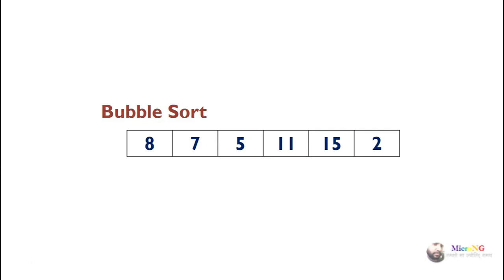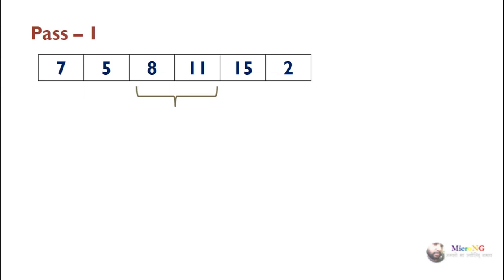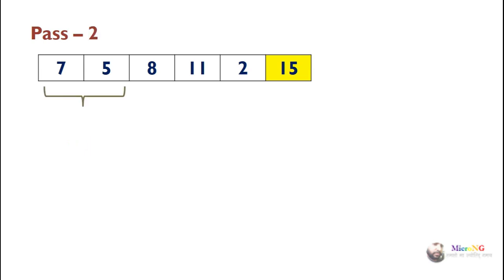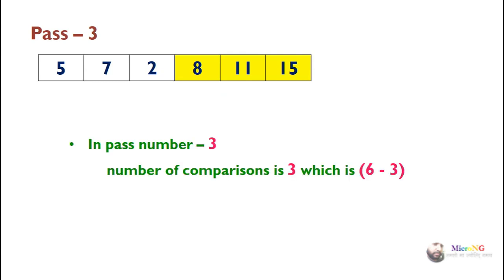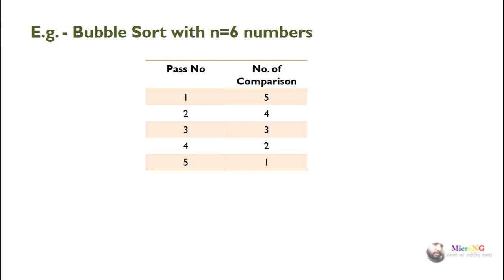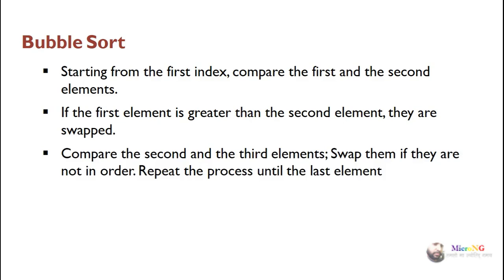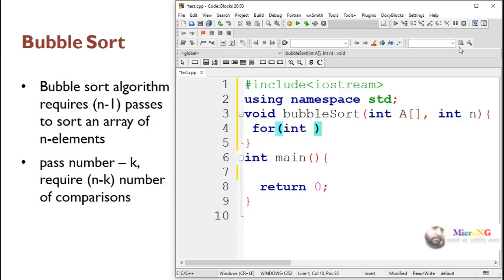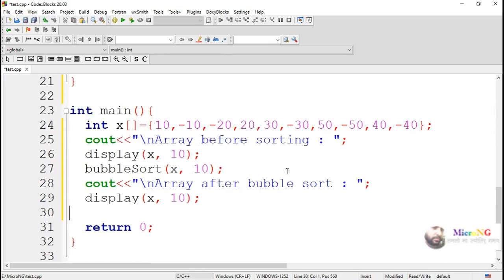bubble sort algorithm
bubble sort algorithm C++ program